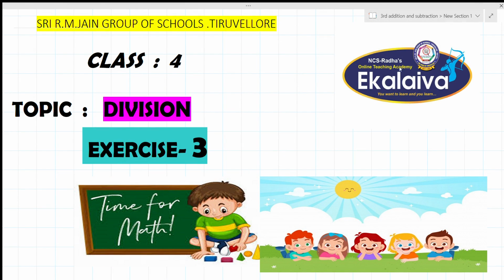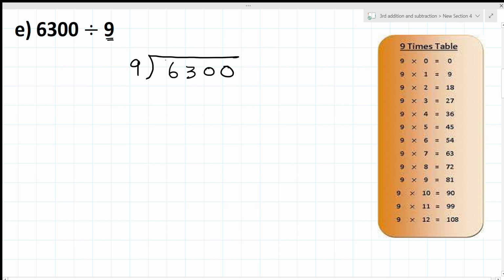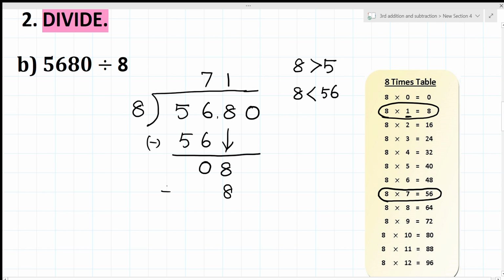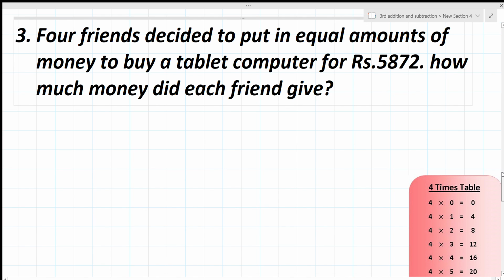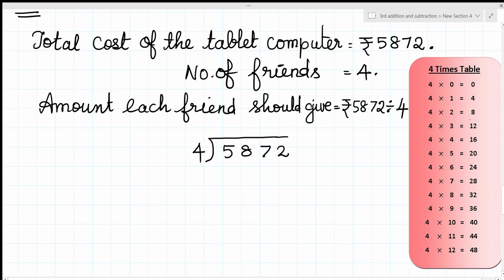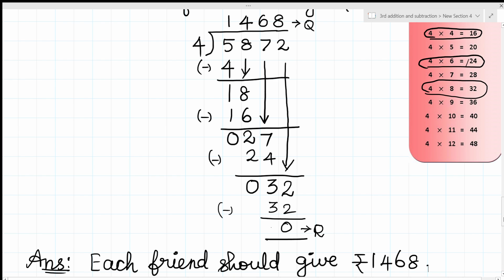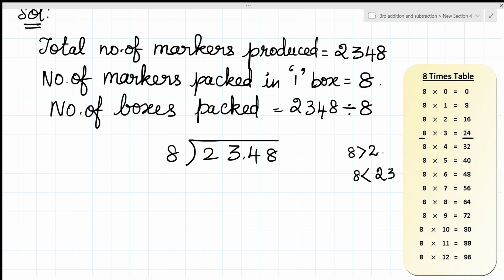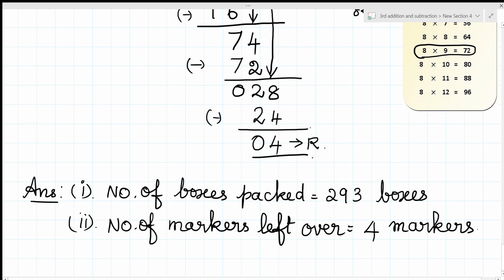CBSE MATHS CLASS IV Division EX 3 K